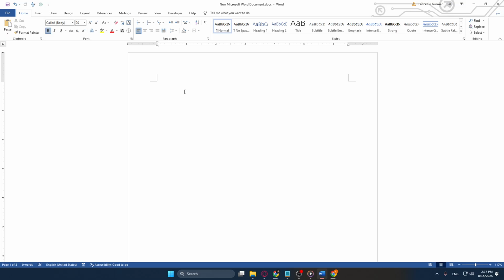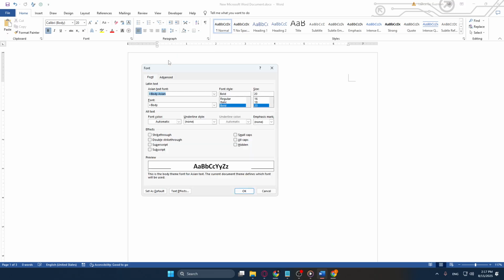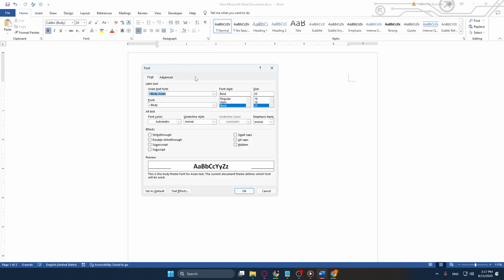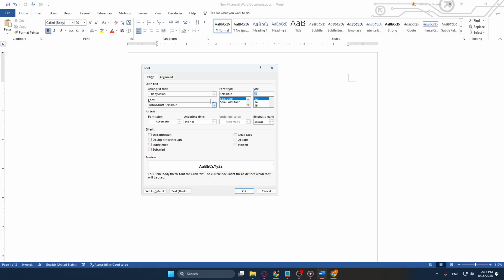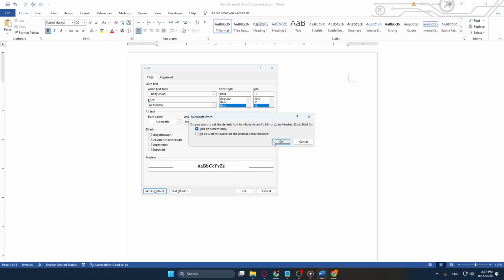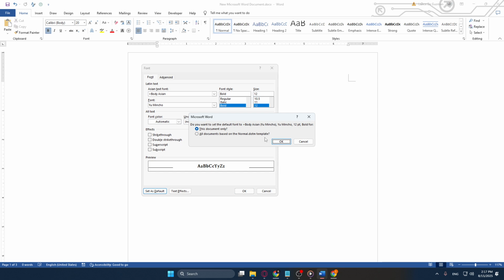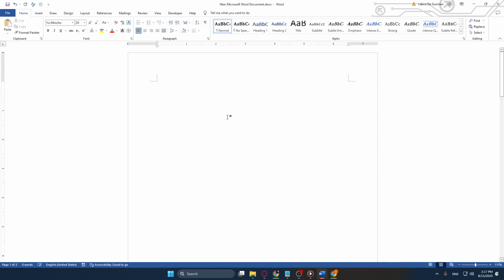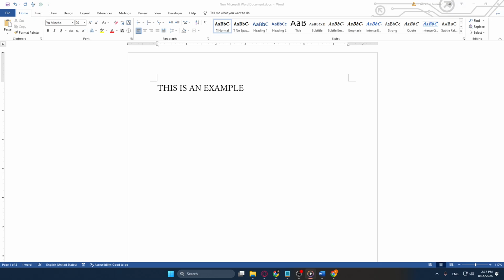How To Set A Default Font In Microsoft Word (Mac) [2026 Guide]